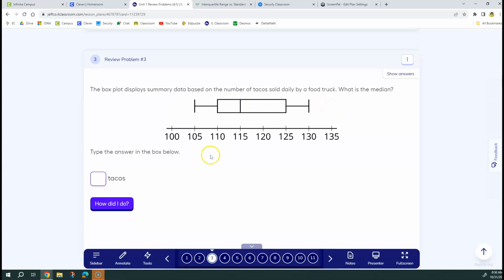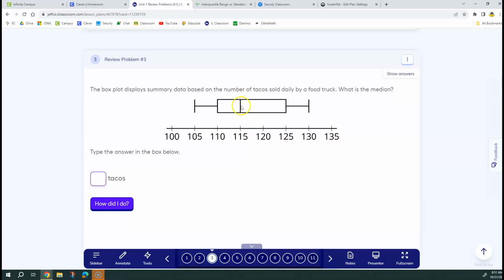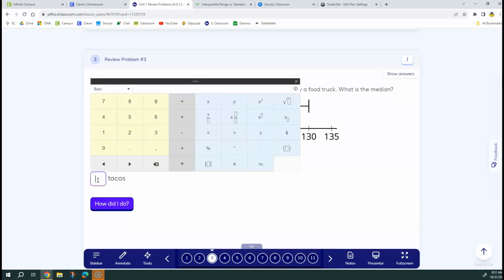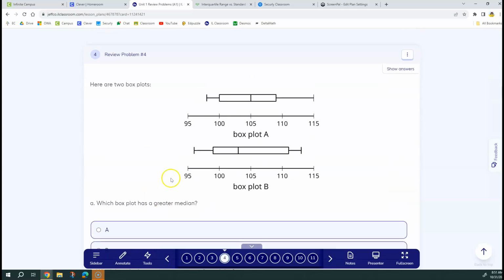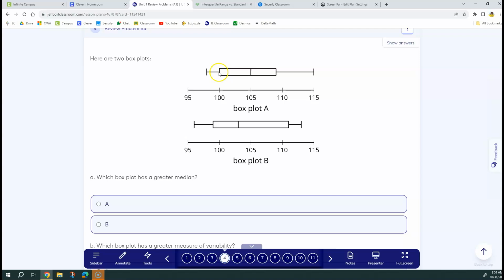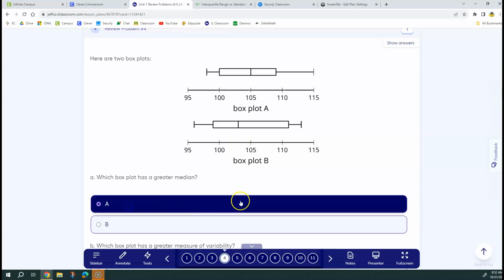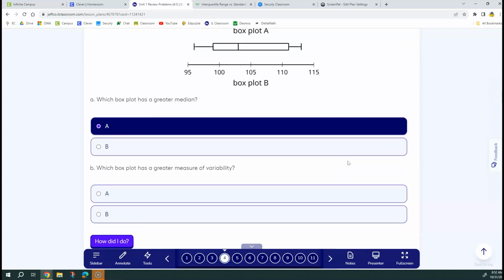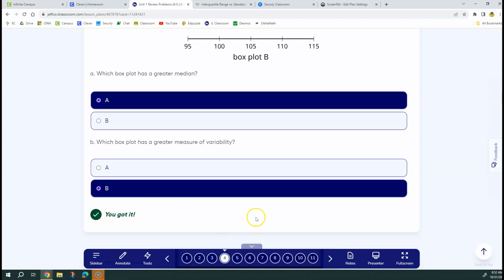A1 U1 Rev #2 & 3